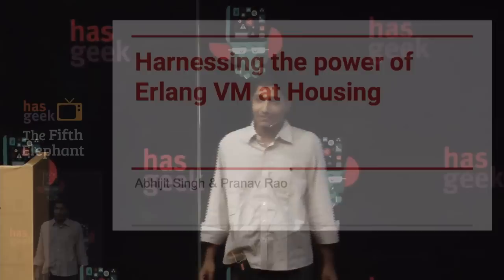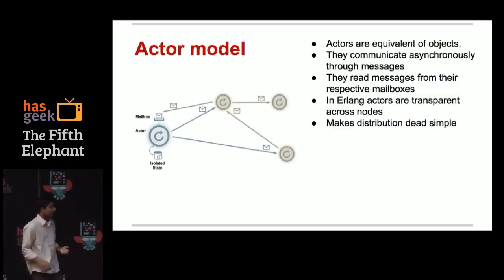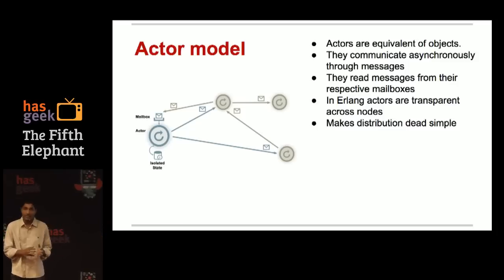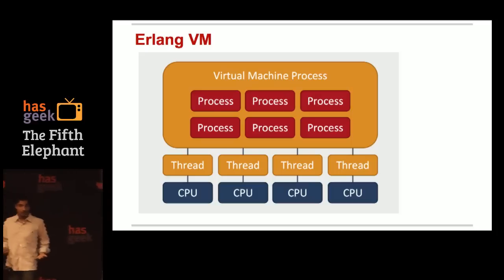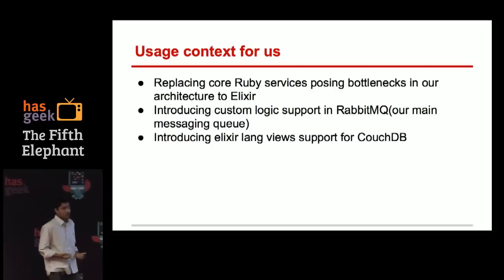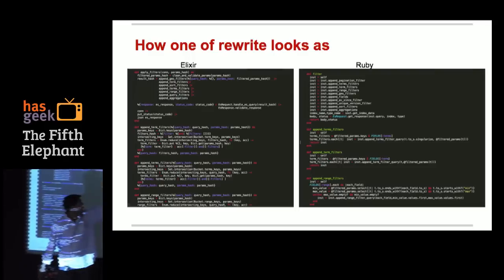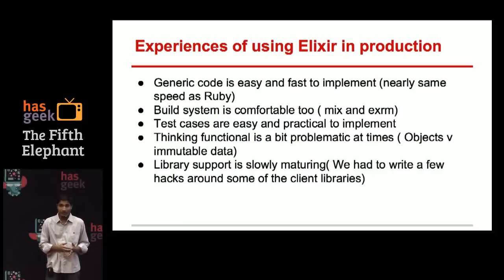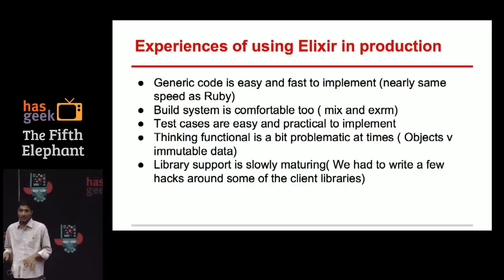Abhijit Pratap Singh - Harnessing the power of the Erlang VM at Housing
I will briefly introduce the audience about the Erlang/Elixir, the actor model and its benefits.
I will discuss the following three use cases as examples of where we used the Erlang VM to overcome limitations of speed and memory in our core infrastructure

1. Ruby APIs, implementing search with Elasticsearch, have been the backbone of our realtime search infrastructure. After having experienced a few server side scalability bottlenecks due to inefficient Unicorn workers, we decided to port some of the feasible and critical code to Elixir which exploits the soft real-time capabilities of the Erlang VM. In a Service Oriented Architecture centric environment, various Ruby APIs doing IO on network fitted a great use case for the Erlang VM.

2. CouchDB is another software written in Erlang. It plays a significant role in storage of custom JSON data and enable real-time streaming search through CouchDB Views. We injected a Elixir evaluation runtime in  CouchDB to allow us to write views in Elixir, which results in performant View generation times while also assuring developer productivity.

3. RabbitMQ has been a critical component for our backend infrastructure . The use of topic exchanges can enable the source logic and the consumer logic to be decoupled enabling us to write generic publishers which could just be embedded as a library in other services.

Finally I shed some light upon production issues that can occur in Erlang VM and the ways to fix them.